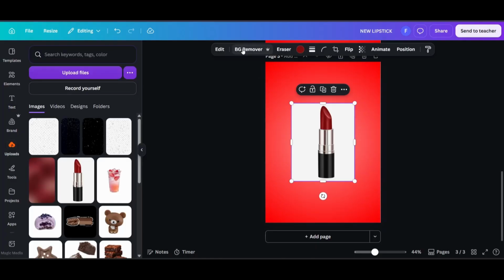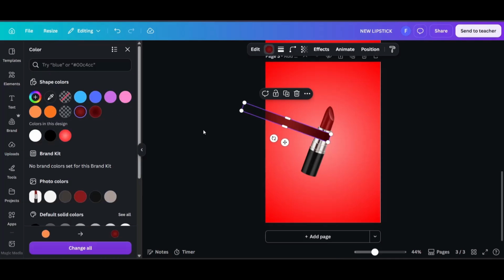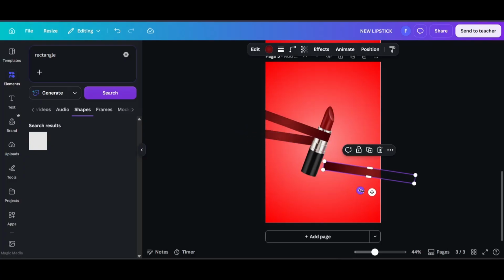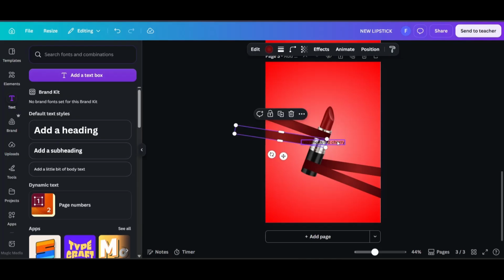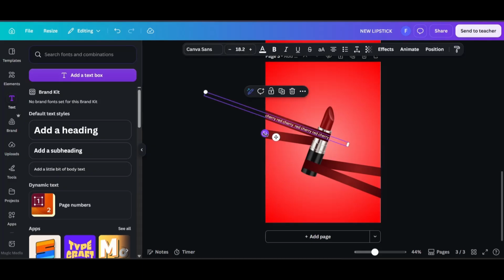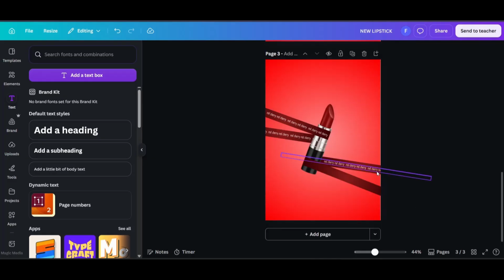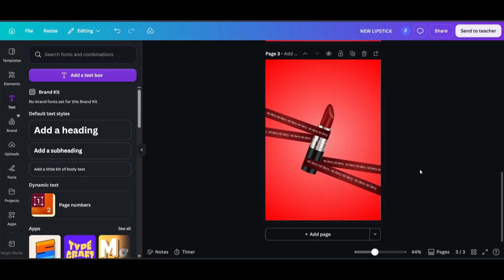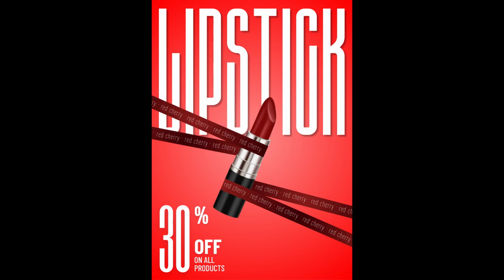Canva easy poster design tutorial